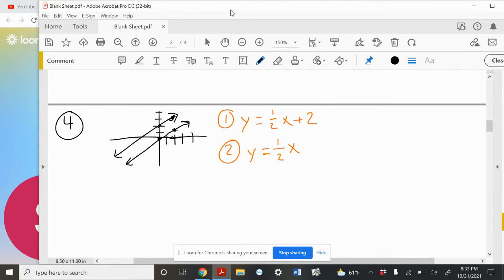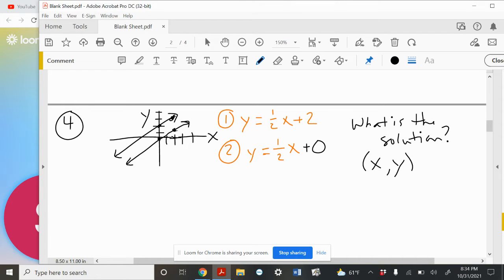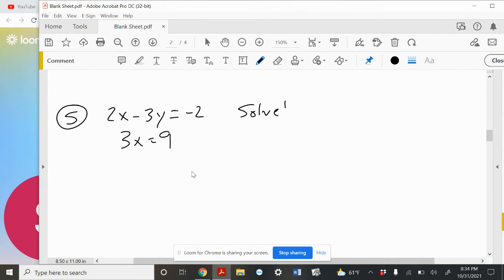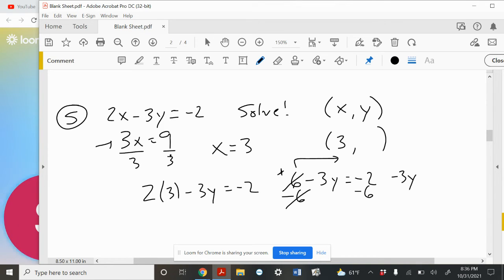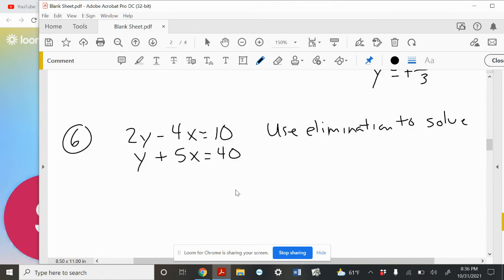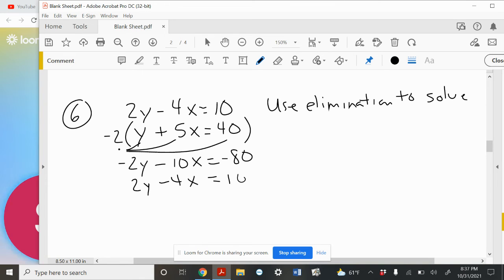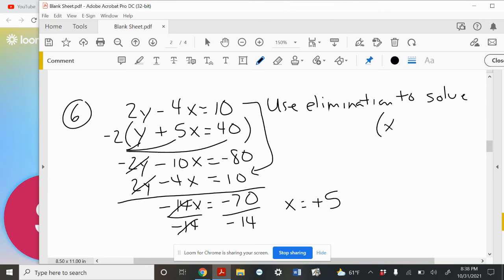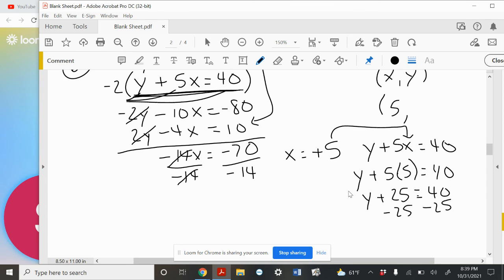Alg 1 Unit 2 Test Complete Probs 4 5 6